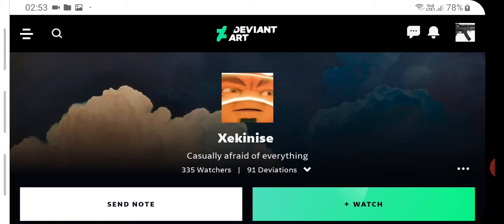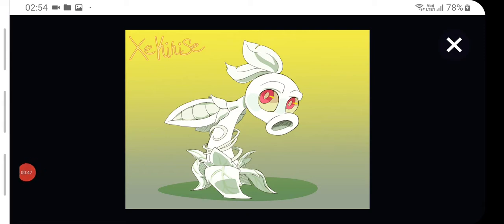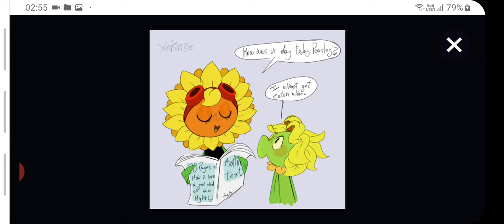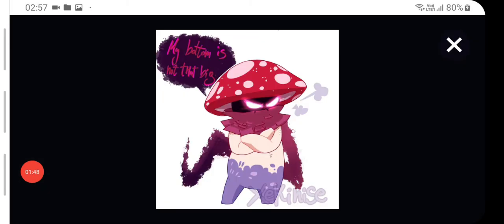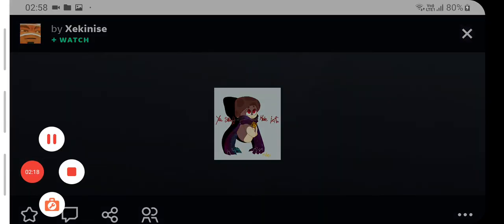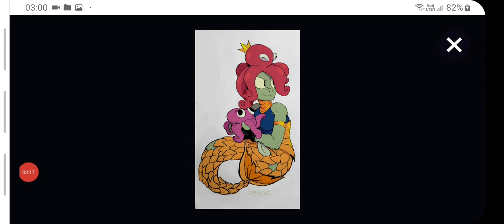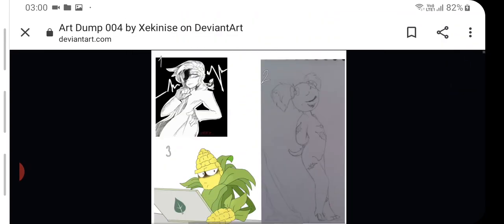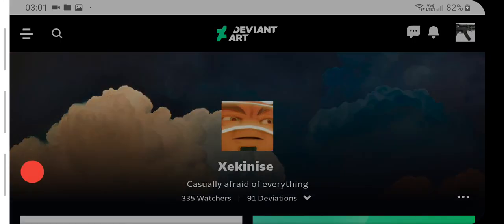PVZ VIDEO FOR AMINO